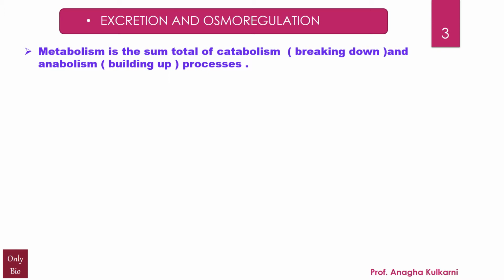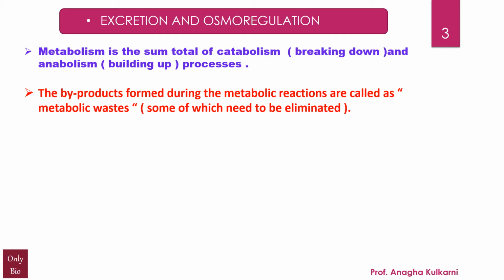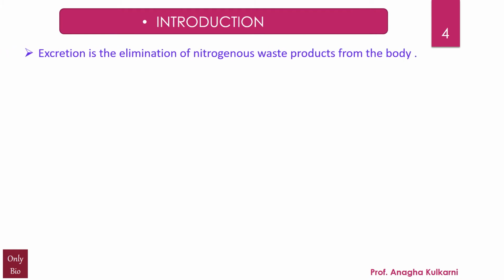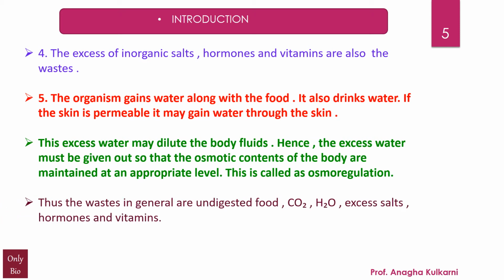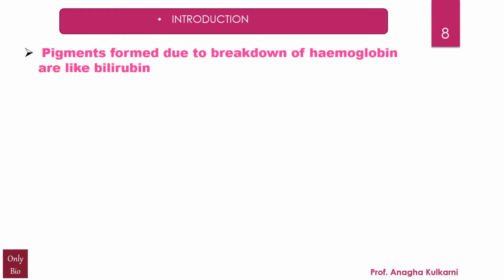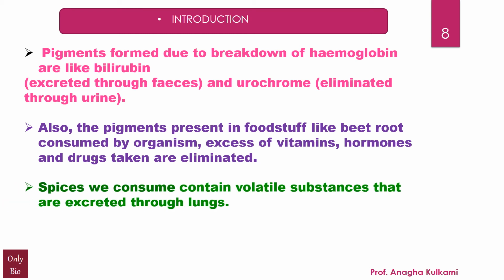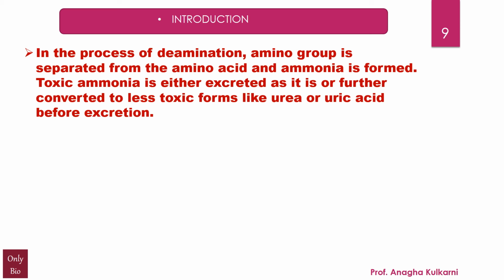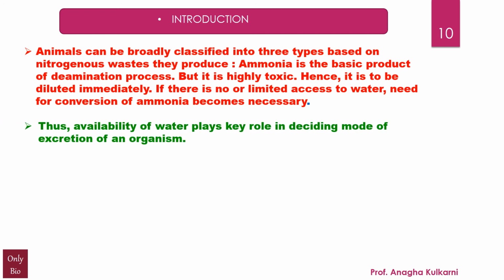EXCRETION AND OSMOREGULATION 1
CHAPTER - EXCRETION AND OSMOREGULATION
What is metabolism ?
What is catabolism ?
What is anabolism ?
What do you mean by metabolic wastes ?
What is the difference between egestion and excretion ?
Define excretion.
What are volatile and non volatile wastes?
what is bilirubin ?
what is haemolysis ?
Which substances are thrown out of the body and how and why ?
What is deamination, why is it essential ?
which are the nitrogenous wastes produced in the body ?
which factor mainly decides the mode of excretion in an organism ?
when are the nitrogenous wastes produced ?